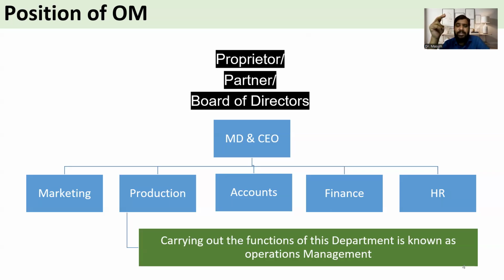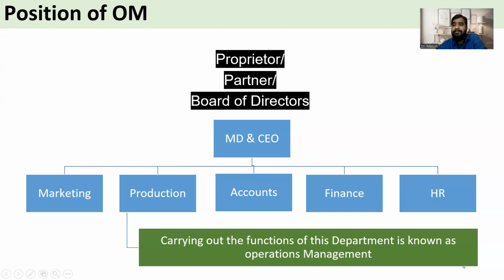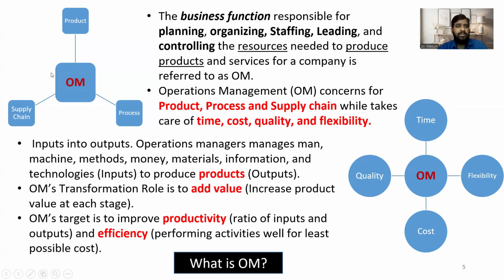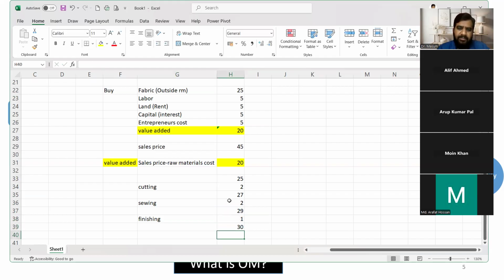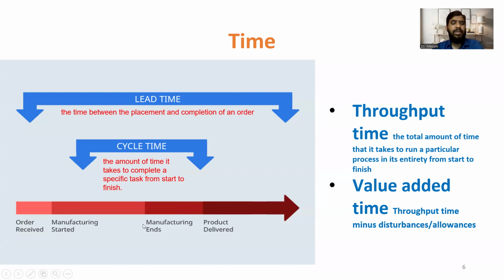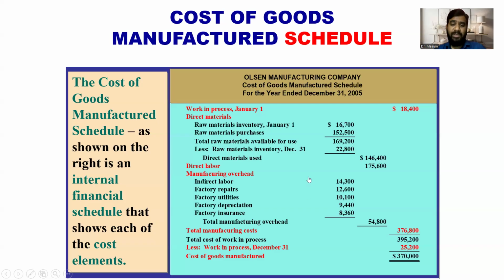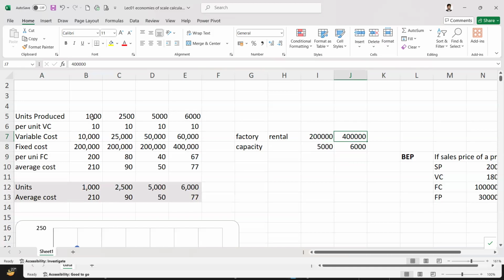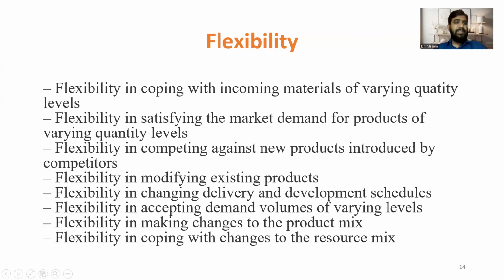OM productivity efficiency cost time